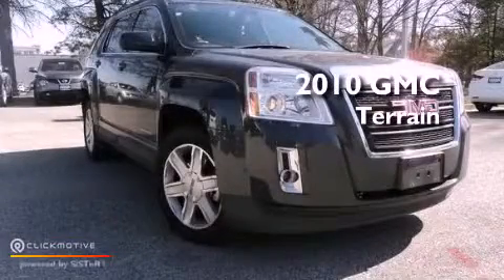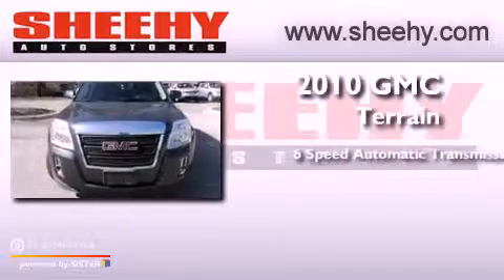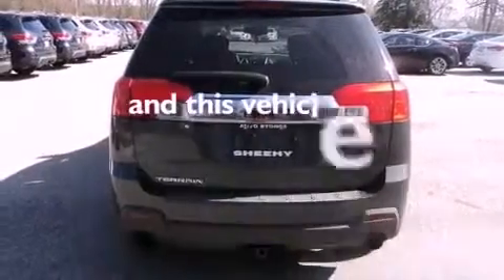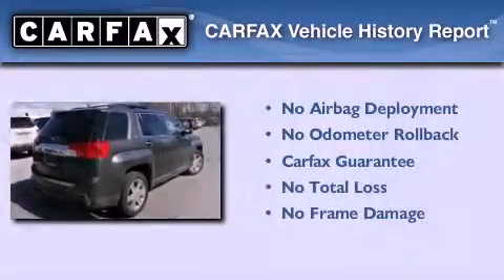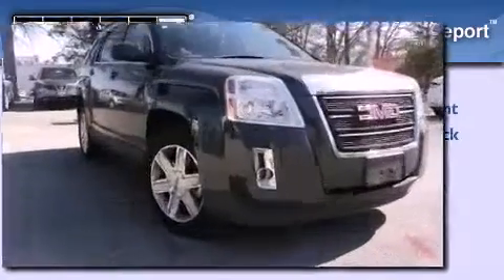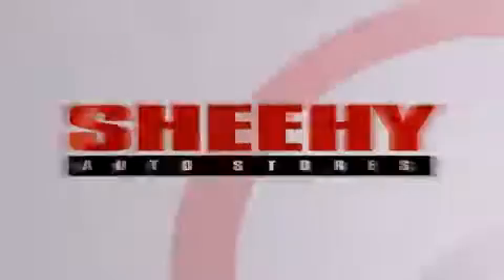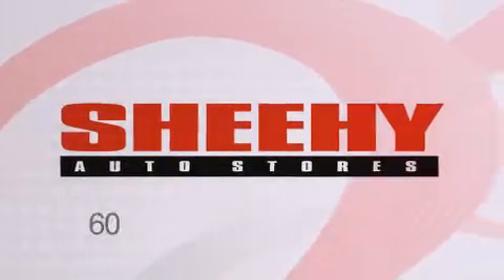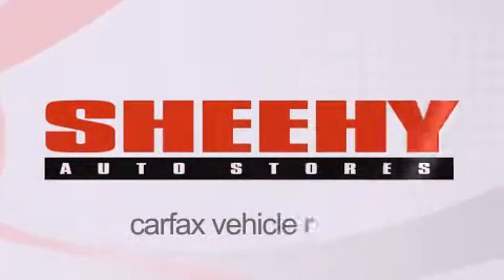2010 GMC Terrain Waldorf MD 20601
Year : 2010
 Make : GMC
 Model : Terrain
 Engine : Gas V6 3.0/183.1
 Trans . : Automatic
 Exterior : Atlantic Blue Metallic
 Miles : 56,134
 Interior : Jet Black
 Stock : KN6883A